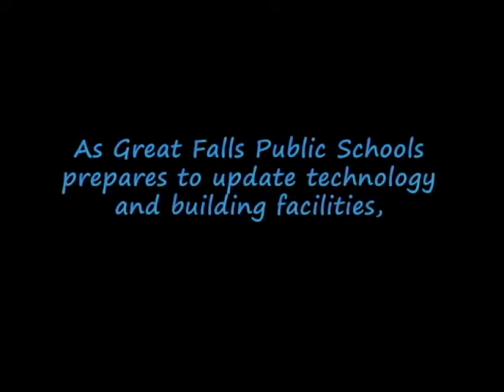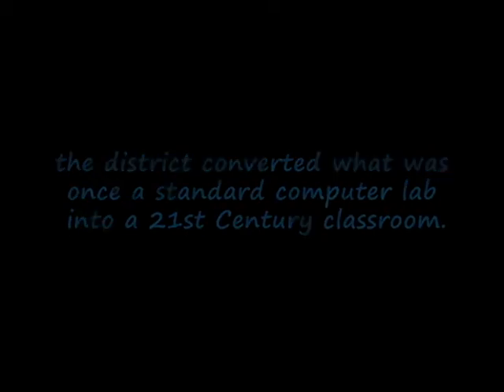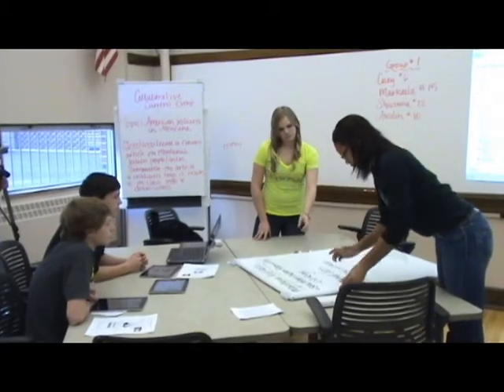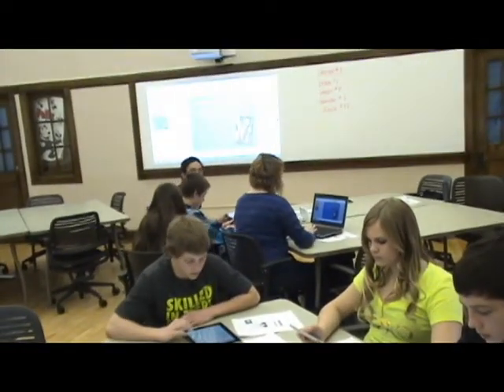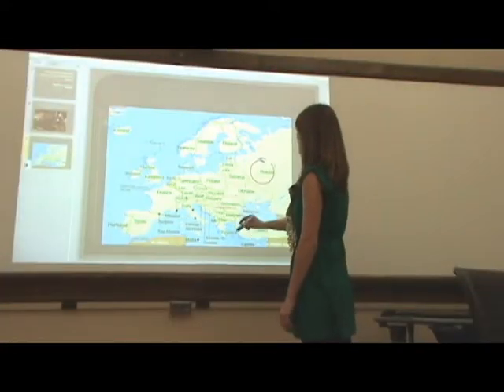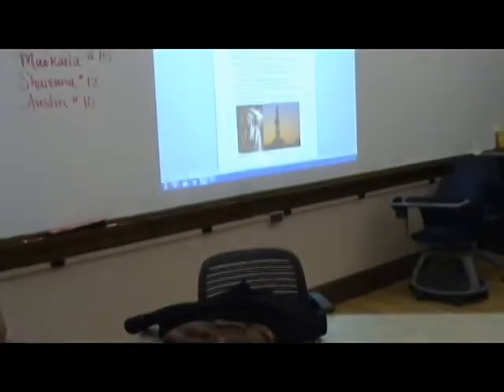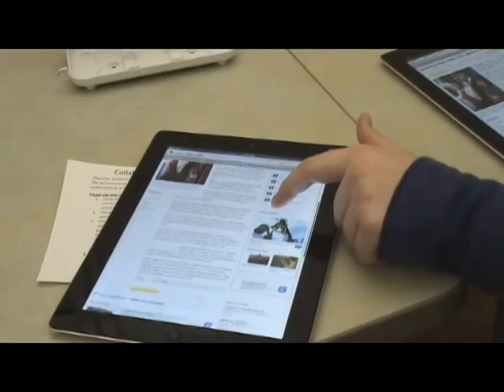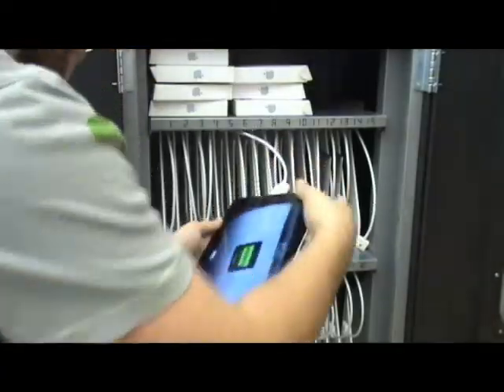Great Falls High School - Renovation of Room 107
Renovation of a 1930's era classroom/computer lab space into a 21st century learning lab. Flexible furniture, new finishes, updated lighting, and integrated technology have transformed the space into a highly collaborative learning environment.